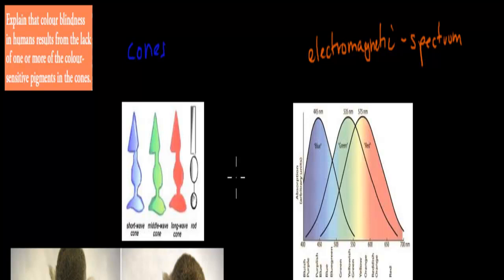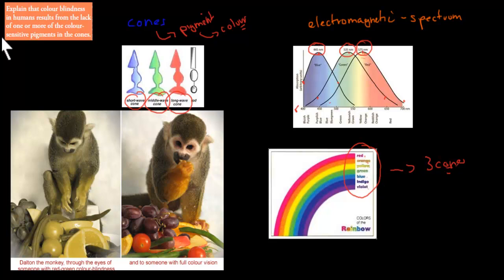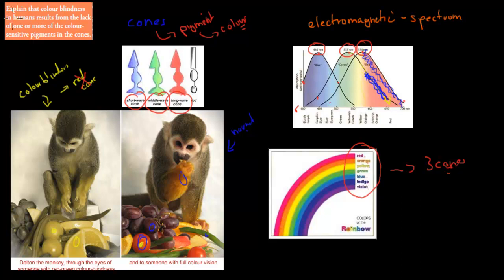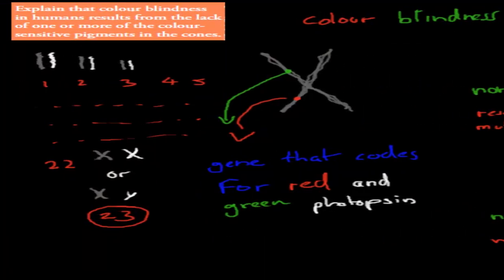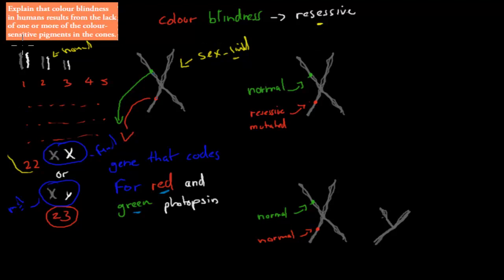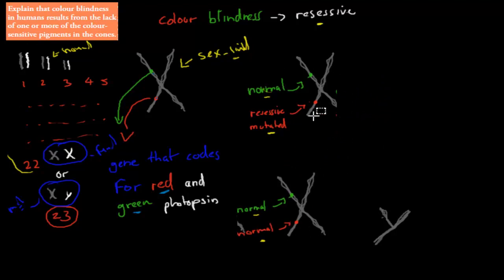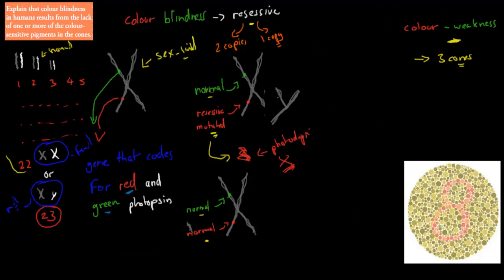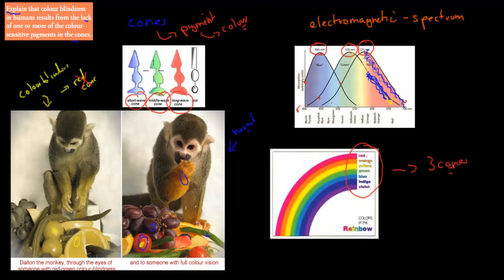C.4.7. Colour blindness in humans (HSC biology)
Covers the HSC biology syllabus dot point: "explain that colour blindness in humans results from the lack of one or more of the colour sensitive pigments in the cones"